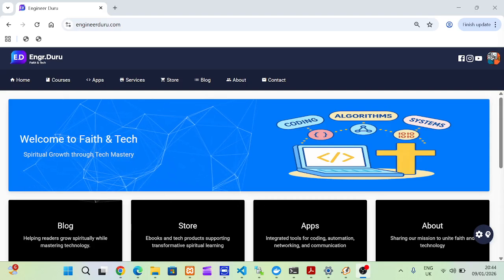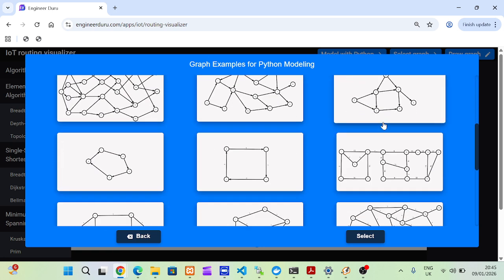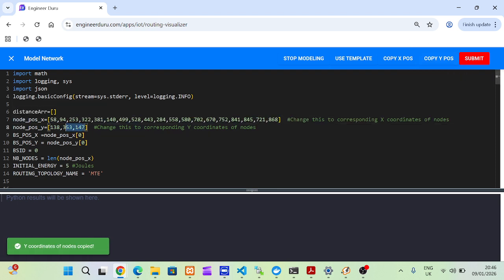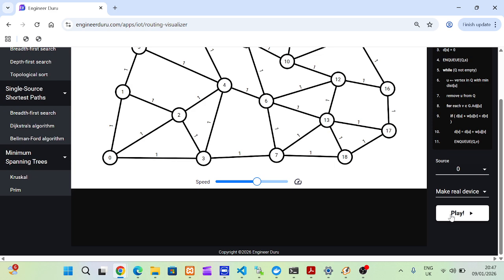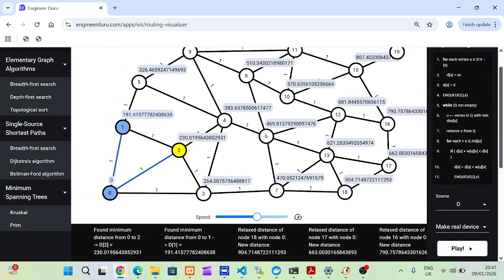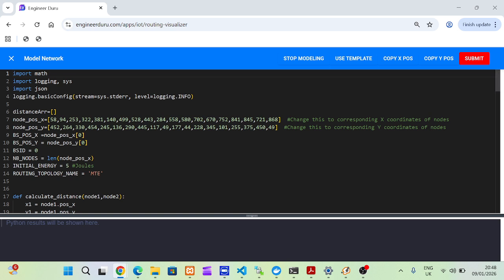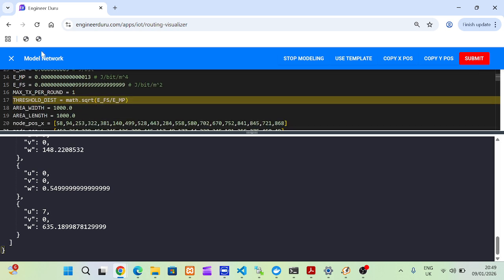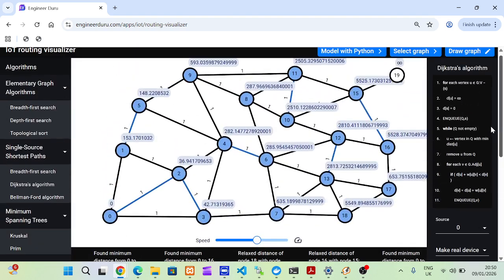LEACH vs MTE for an Energy Efficient Wireless Sensor Network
We demonstrate through Python and simulation the performance of LEACH vs. MTE(Minimum Transmission Energy) for an Energy Efficient Wireless Sensor Network.